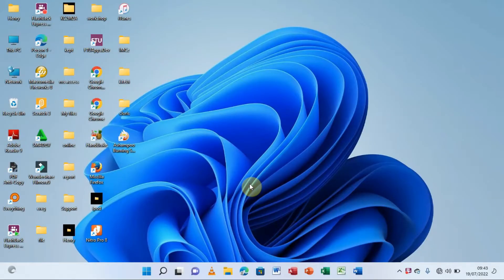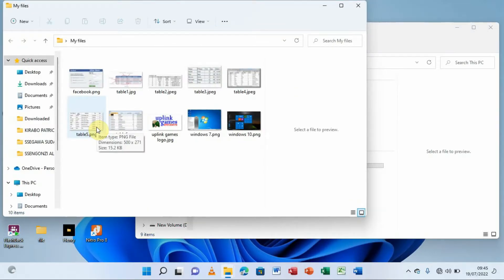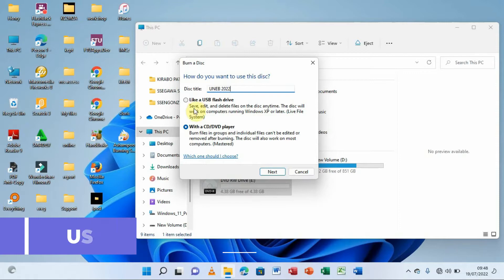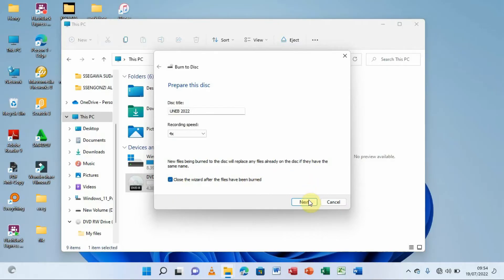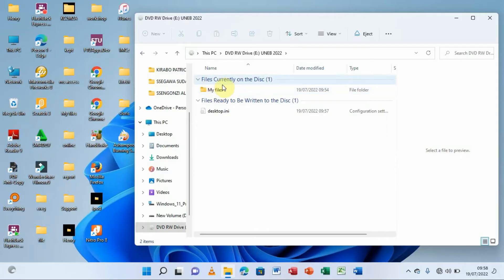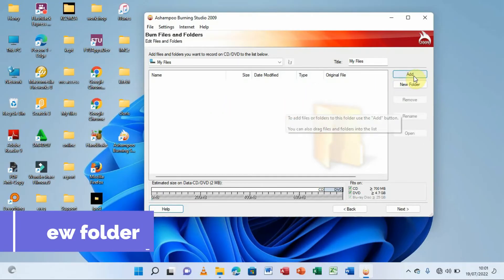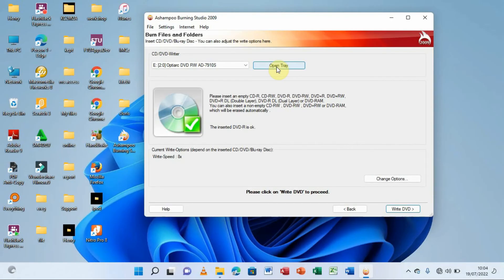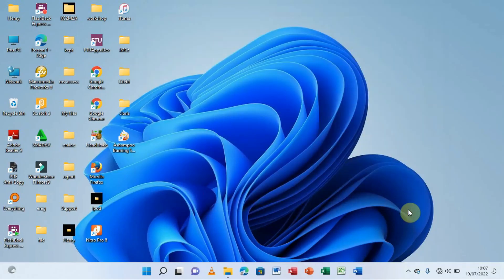How to burn files and folders to the disc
In this video, i show you how to burn your files and folders onto your disc using both windows inbuilt feature and a disk burning utility such as Ashampoo.